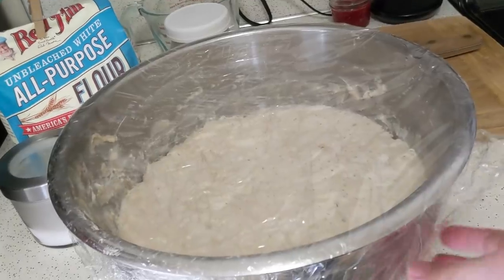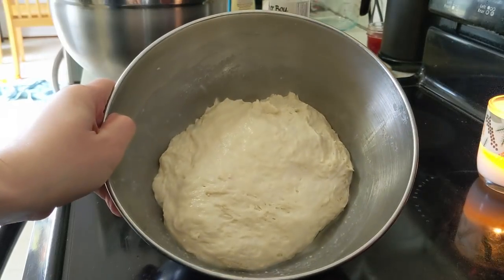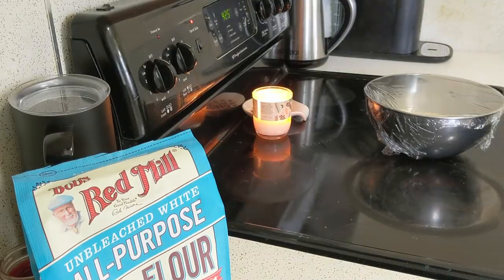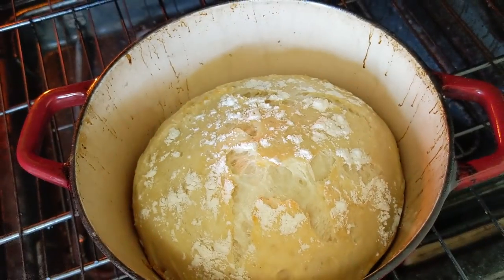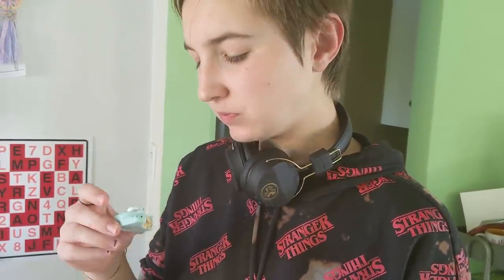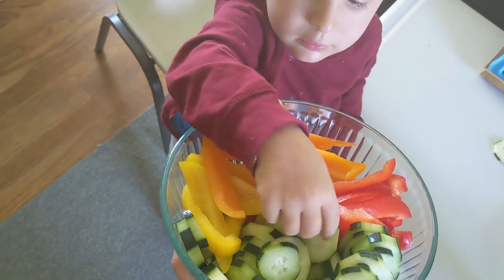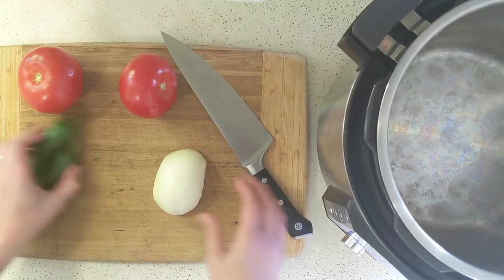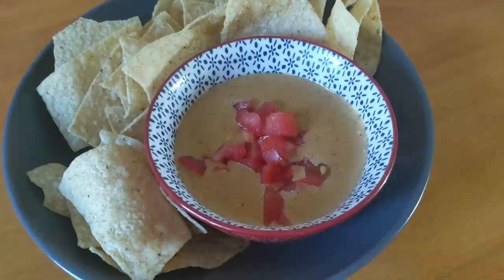Halloween in the Kitchen 🎃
No-Knead Bread ingredients (Makes 2 loaves)
2lbs white flour (about 6 cups)
1/2 tsp active dry yeast
1 tbsp kosher salt
3 cups lukewarm water

Want to send us something? Ship to:
Indigo Nili
11124 NE Halsey St. #426